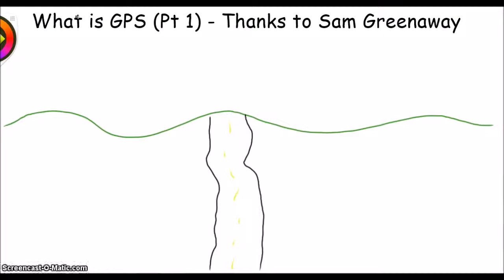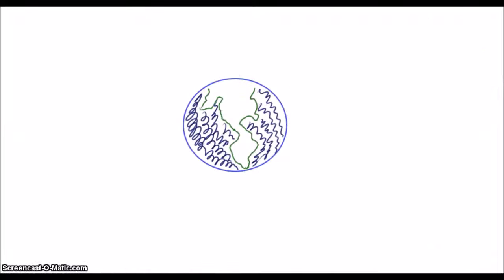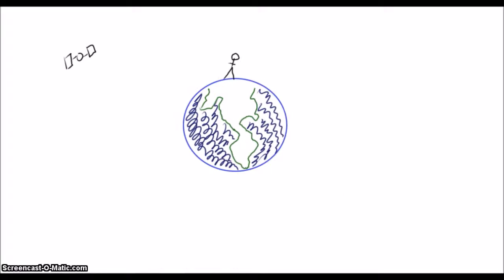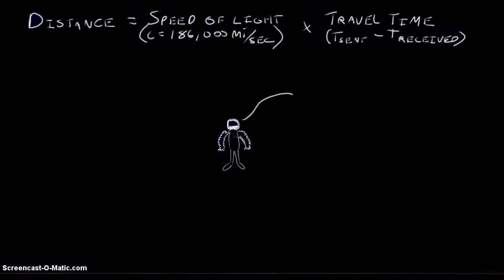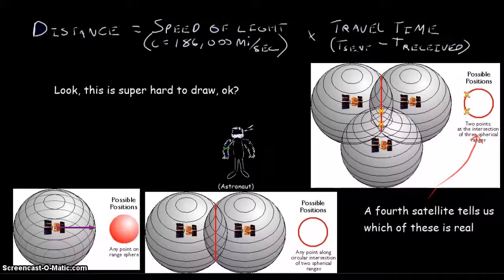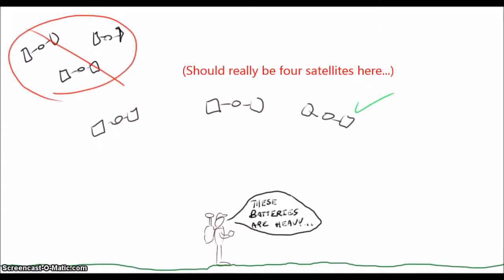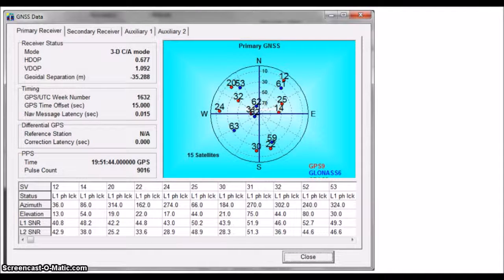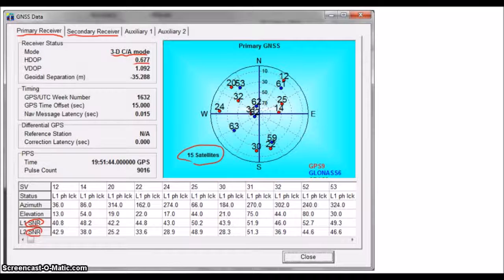5 Minute Modules - GPS, Part 1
Pseudoranges?  Space Vehicles?  Ephemeris?  Are these words that I just made up?

Find out in part 1 of our GPS 5 Minute Modules series!